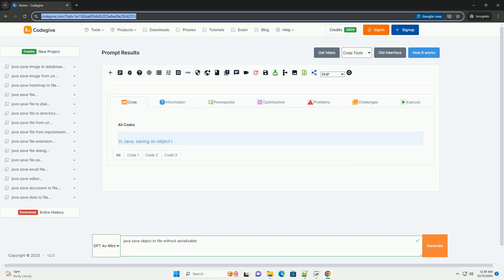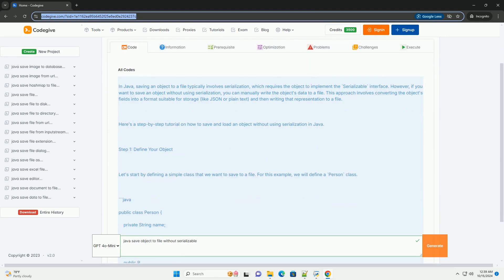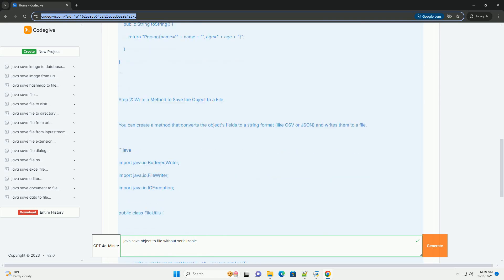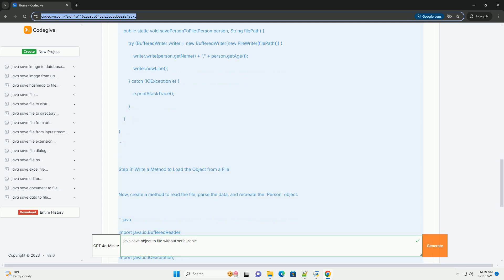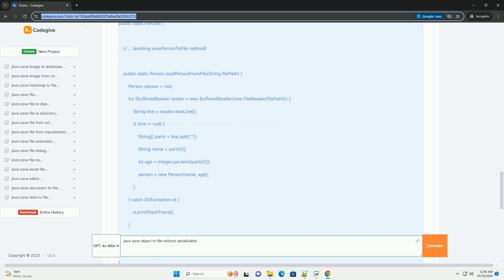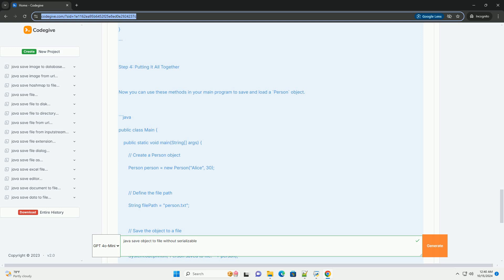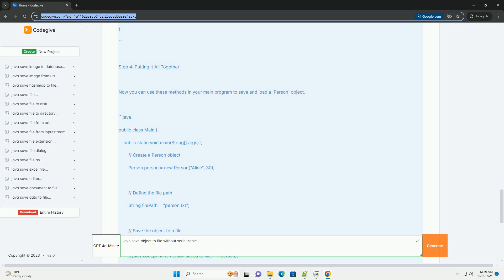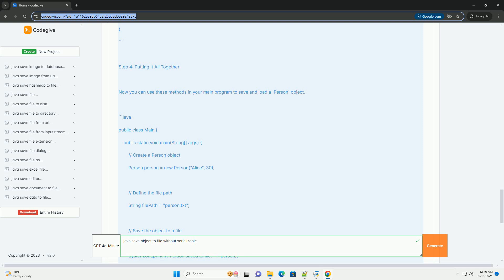java save object to file without serializable